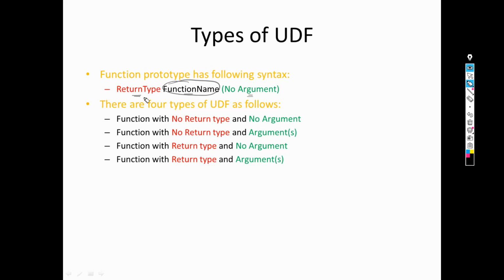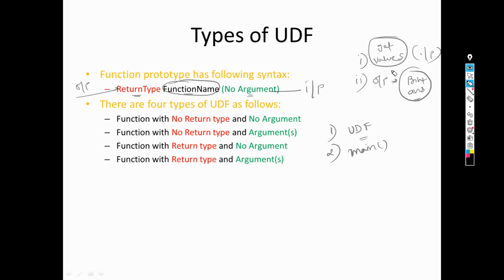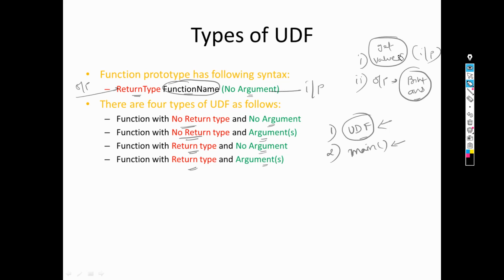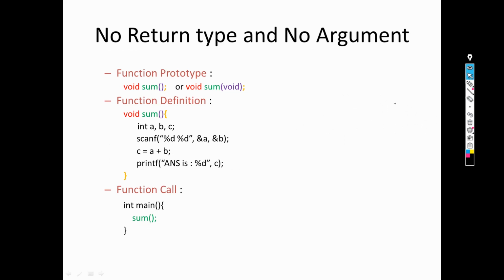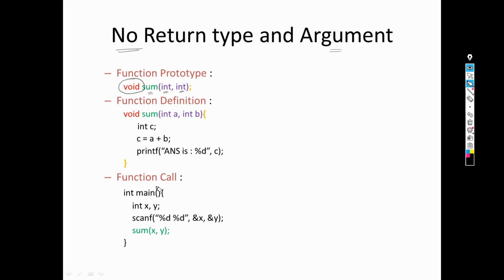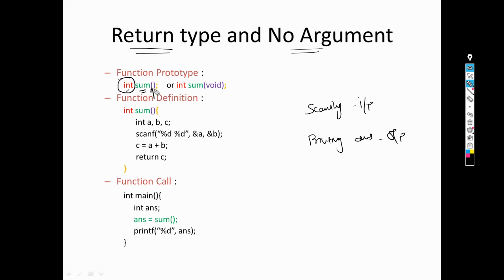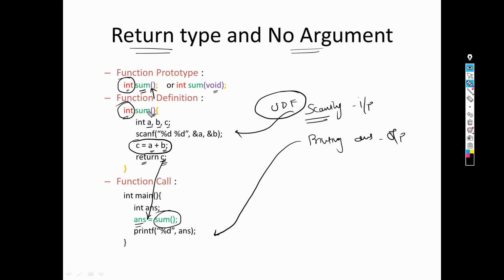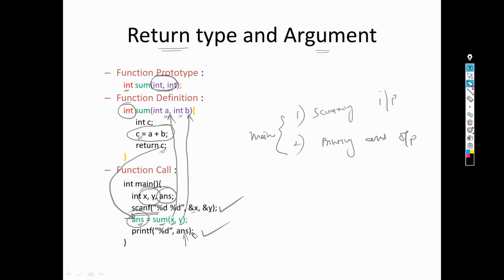User Defined Function in C(Part-2)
This video explains about the concept of types of UDF.